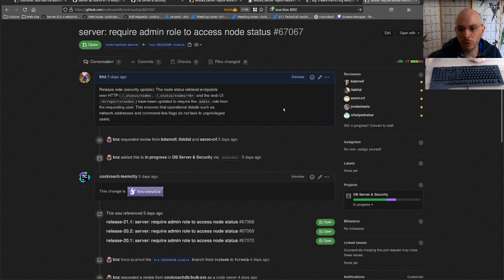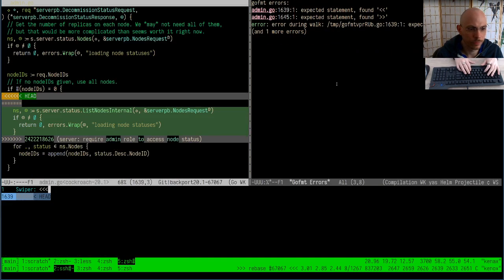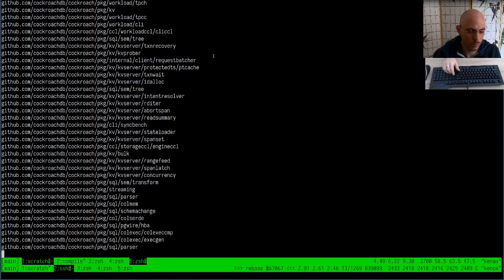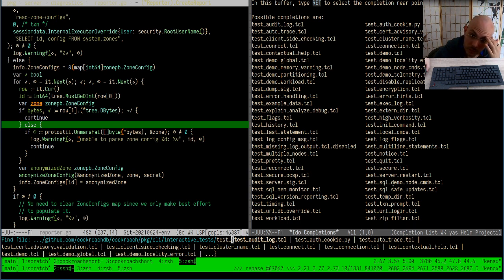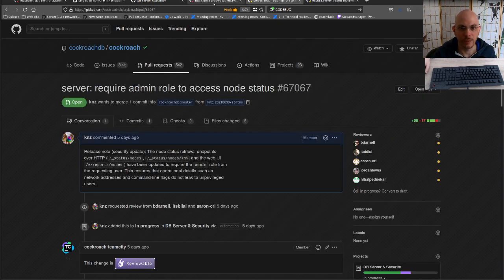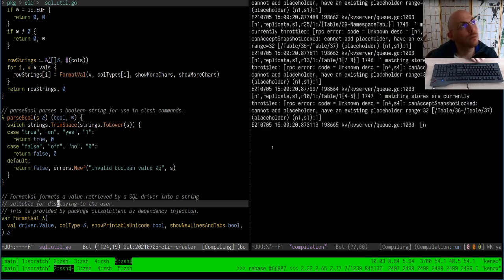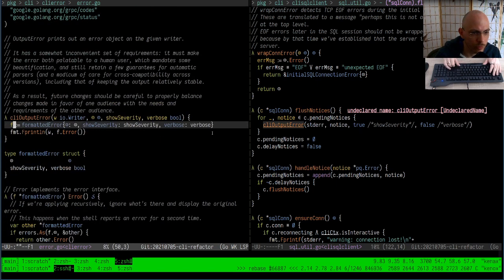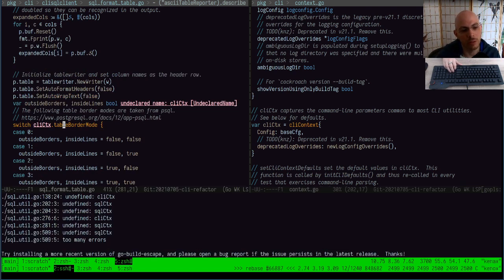Watch me Work #34 | Improving CockroachDB's HTTP APIs